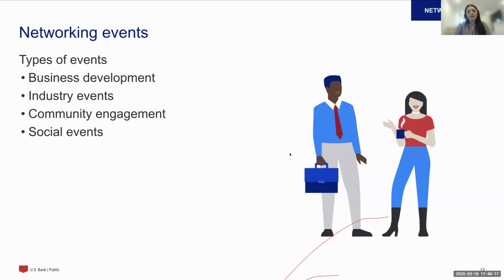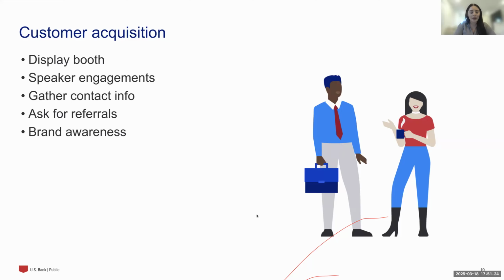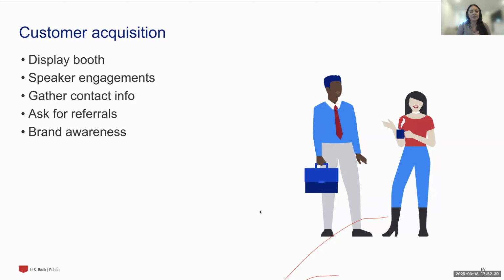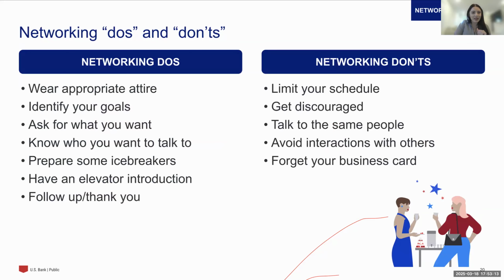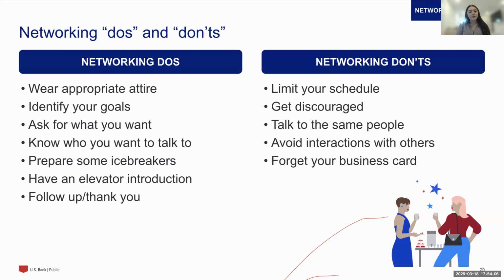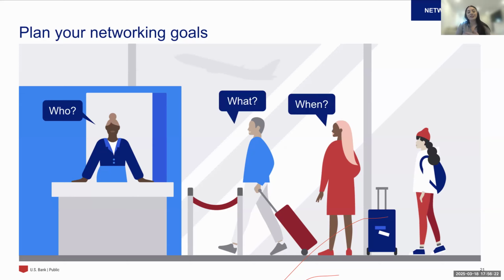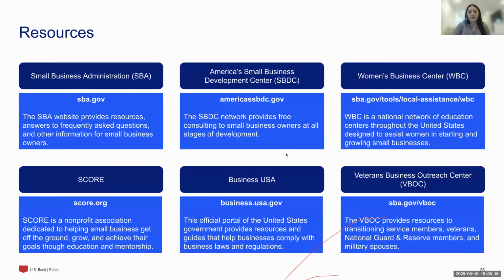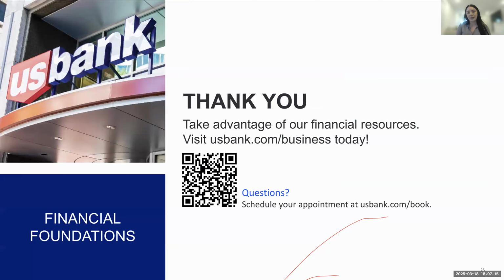Growing Your Network by Sabrina Espino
Learn how to grow your business network strategically in this interactive Startup Spring Training workshop with Sabrina Espino, Business Access Advisor for U.S. Bank in Arizona, hosted by SEED SPOT.

Sabrina walks entrepreneurs through why networking is essential for small business growth and access to capital, and how to do it with intention instead of overwhelm. She shares practical tips from a banking perspective, plus how U.S. Bank’s Access Commitment™ and SEED SPOT’s $500 micro grants support underestimated founders in low-to-moderate income communities.

🔹 In this session, you’ll learn:

Why networking matters for customers, employees, suppliers, and lenders

How to build a “network team” (banker, accountant, lawyer, mentor, etc.)

Different types of networking:
– Industry events & chambers of commerce
– Community and nonprofit events
– Online networking & social media (LinkedIn, Meetups, virtual groups)

How to prepare for events: goals, elevator pitch, and follow-up

Do’s and don’ts of networking as a business owner

How banks and underwriters look at your business and personal credit

Resources for entrepreneurs: SBA, SBDC, WBC, SCORE, Prestamos, Veterans centers, and more

👥 Who this is for:

Early-stage entrepreneurs and small business owners

Underserved and underestimated founders

Arizona-based business owners (or anyone building their local network)

Anyone nervous about networking or talking to banks about funding

💡 About SEED SPOT & Startup Spring Training
Startup Spring Training is a SEED SPOT program providing free workshops, mentorship, new networks, and the opportunity to earn $500 micro grants just for participating.

If you’d like to strengthen your network, get more comfortable at events, or better position yourself for funding, this session is a great place to start.